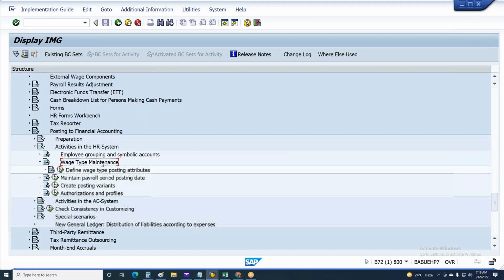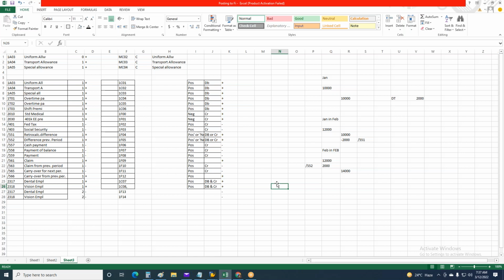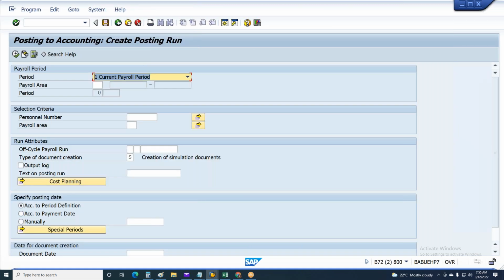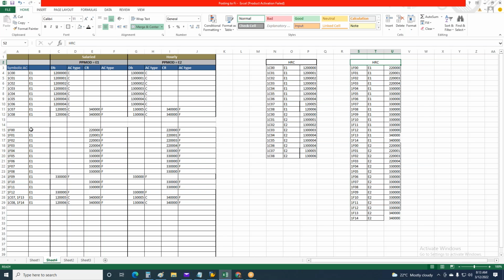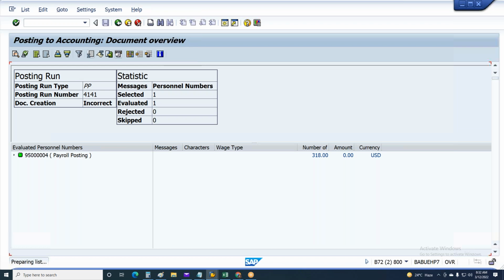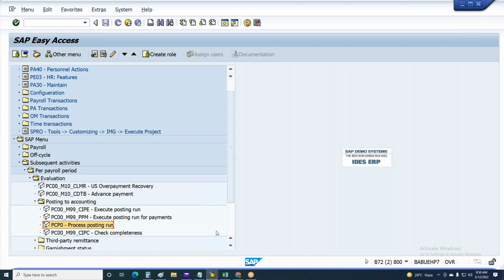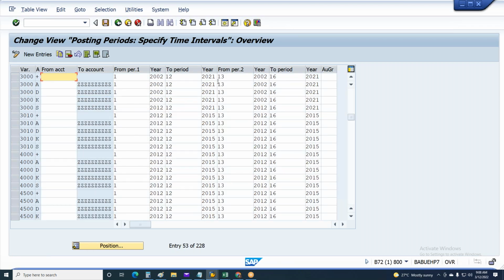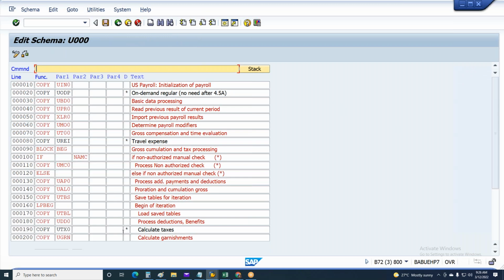Wage type maitenance and posting to accounting | SAP HCM PayRoll Configuraiton | sap hcm pcr